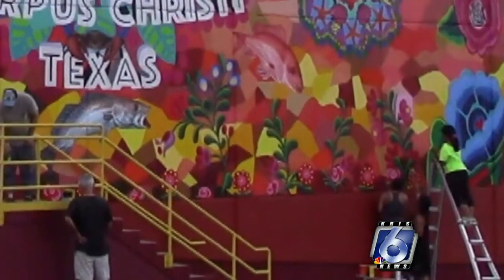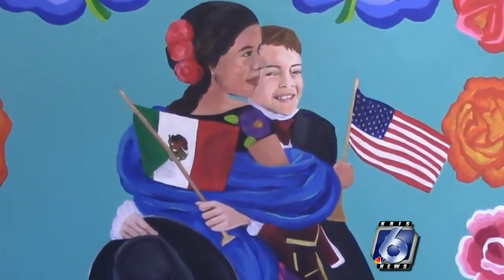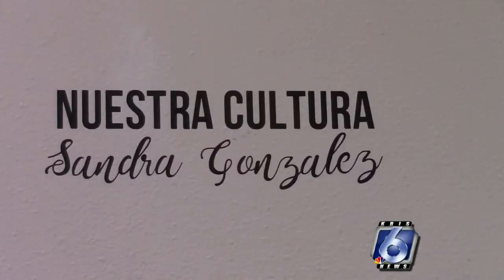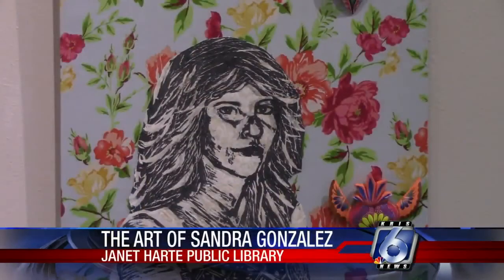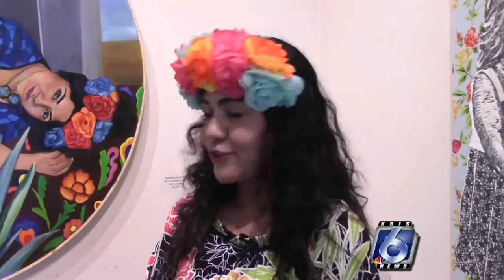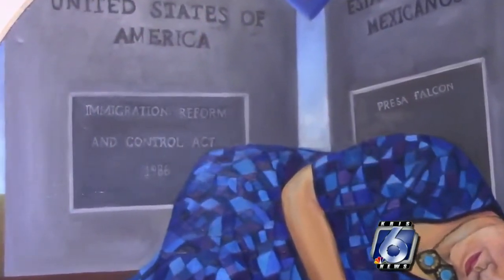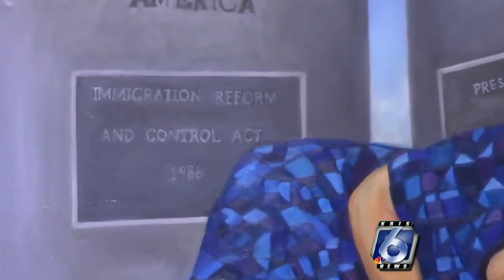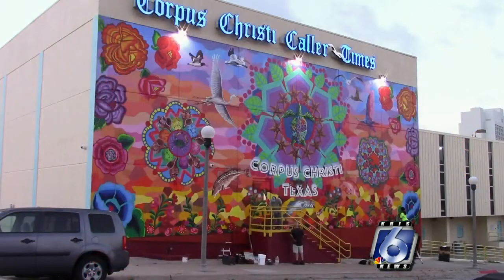Nuestra Cultura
A year-long series of monthly exhibits at the Janet Harte public library is showcasing the works of up and coming female artists. And this month, the art of Sandra Gonzalez is available to the public.